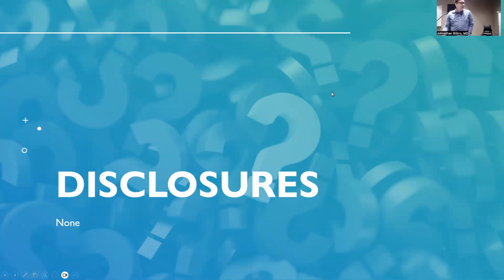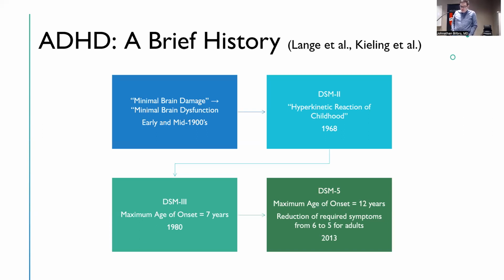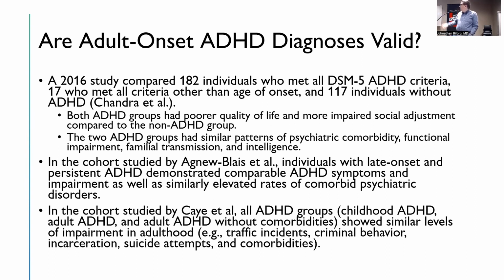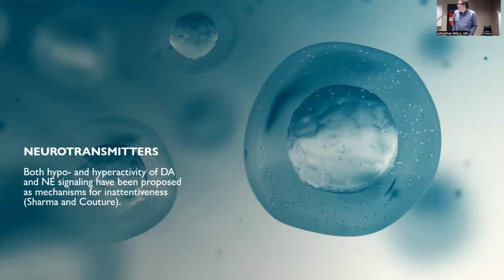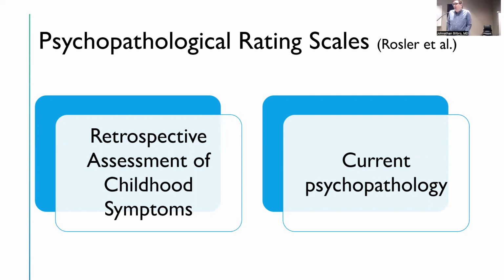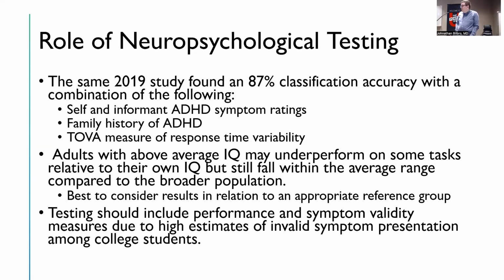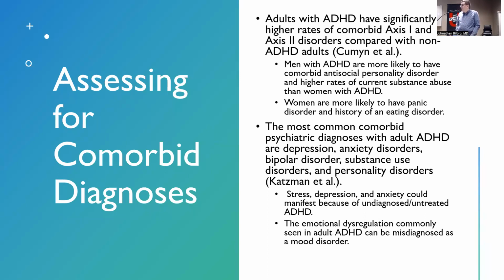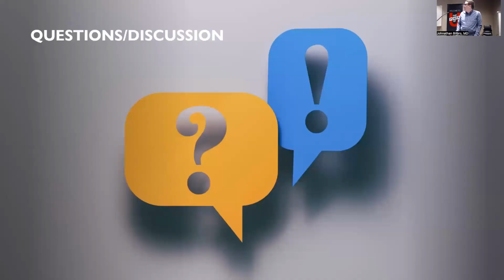Dr. Bilbro's Grand Rounds (11/9): Adult ADHD